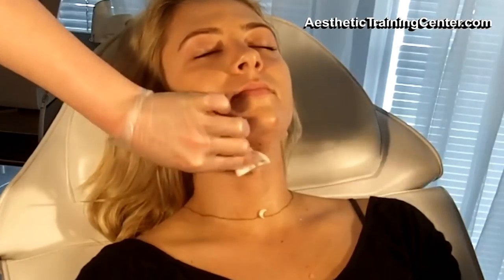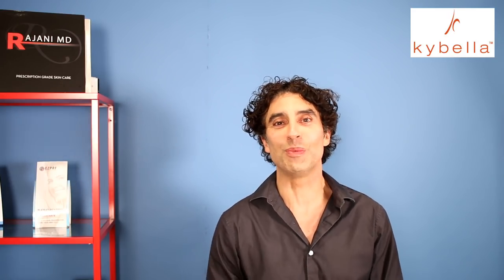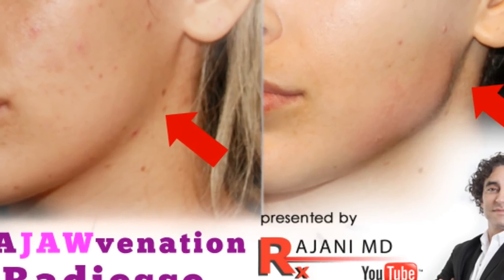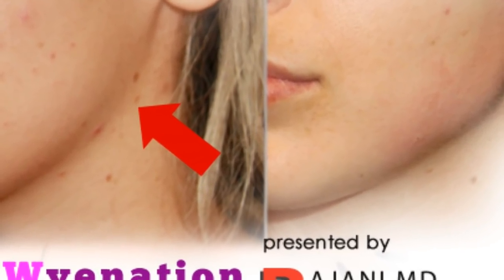My Kybella Experience-LipoDissolve MesoTherapy Portland Oregon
Dr Rajani describes his experience with Kybella along the Jaw Line.
The jawline is the theme for 2018  in aesthetics and one of the most searched key words and treatments.
Dr Rajani reviews kybella and the experience of being treated. Kybella is FDA approved to permanently reduce chin fat. Many people in America tend to receive only one treatment. Often the dose is too small and treatment isn't lateral enough to sculpt the jaw. Surgery is necessary but for many kybella remains an option and most patients who present with fat in the chin do not want surgery and wish a non surgical treatment.